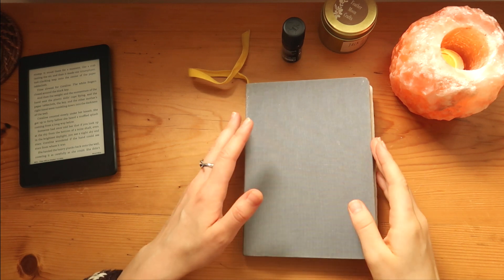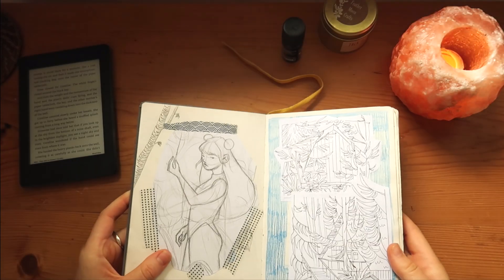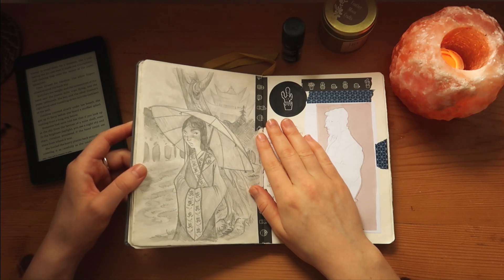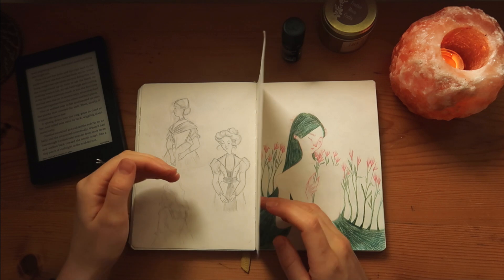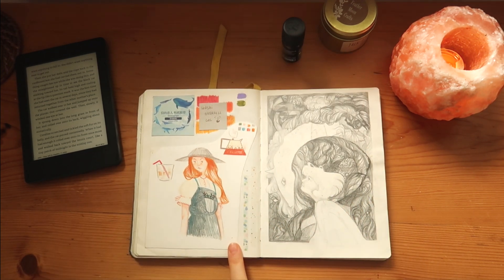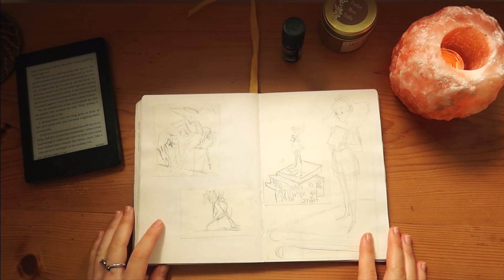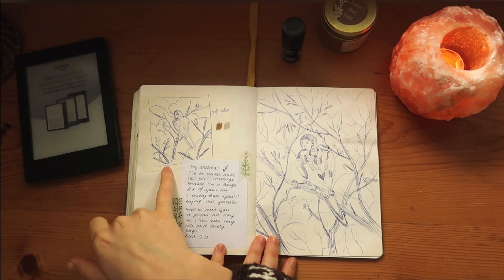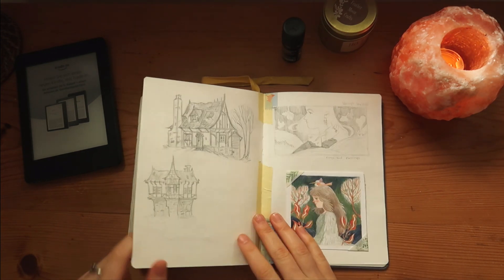sketchbook tour ☁ 2015 - 2018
hi friends!
this is a very impromptu sketchbook tour I filmed when I initially planned to only take nice photo for my blog. let's take a trip down memory lane!

edit: it's 90 GSM paper by the way!

Etsy Shop

Thank you for the beautiful music!